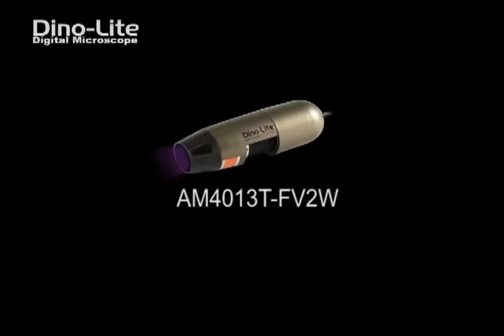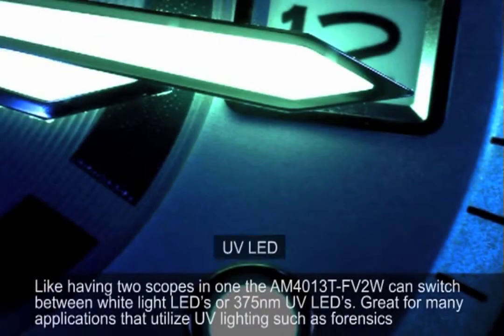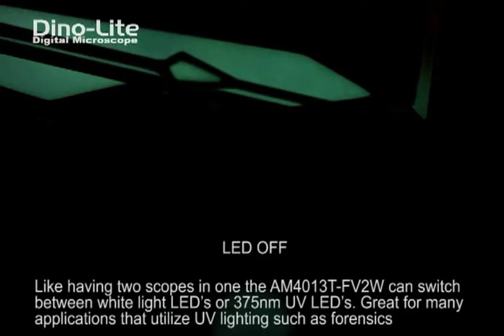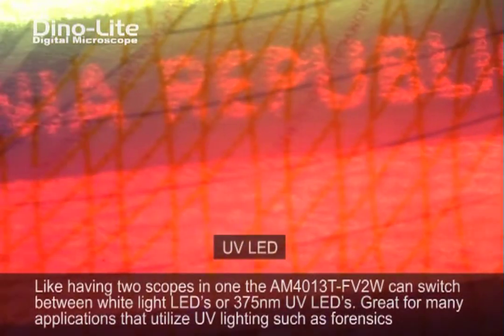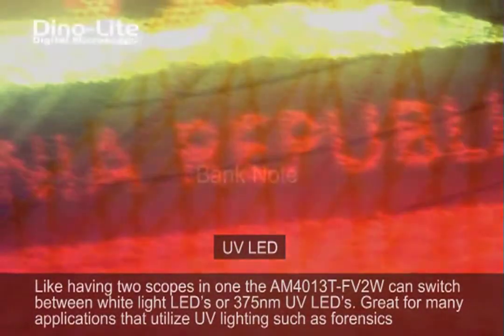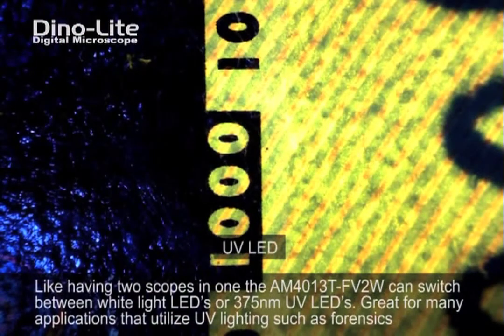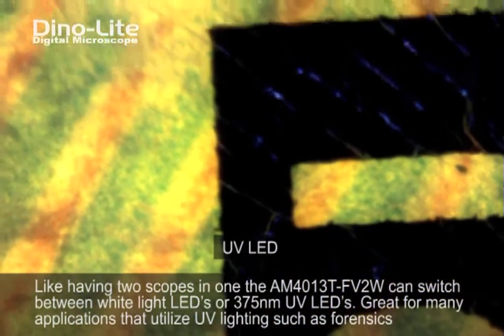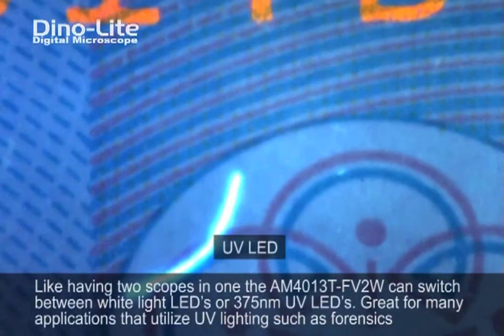Introduction to Dino-Lite Premier AM4013T-FV2W ~with English audio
Introduction video on the capabilities of the Dino-Lite Premier AM4013T-FV2W that has both 375nm UV and white lighting.
Video has samples of  a watch, ID, and bank notes.